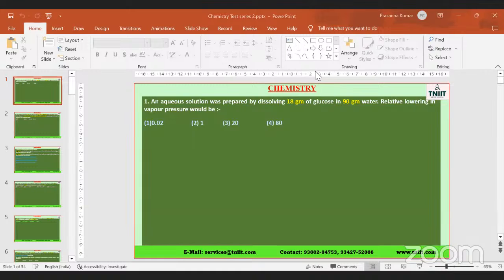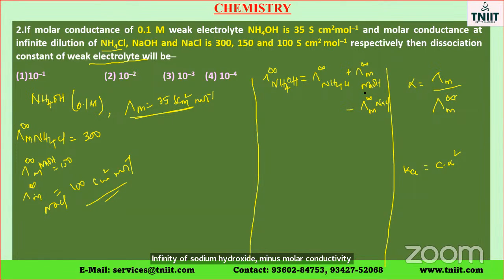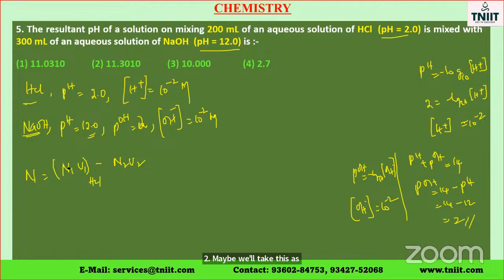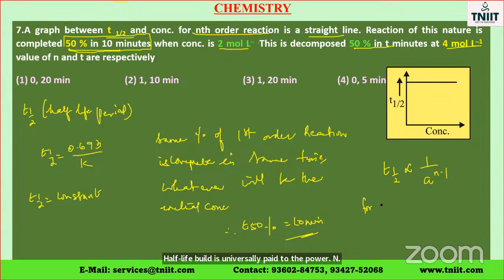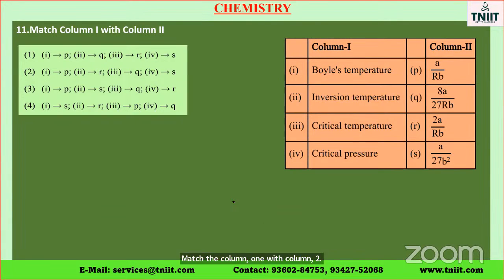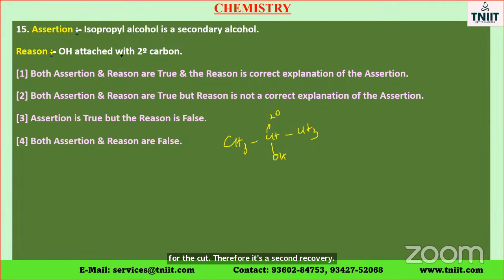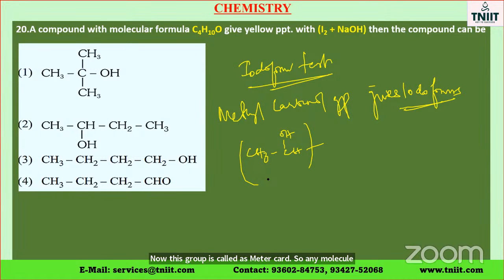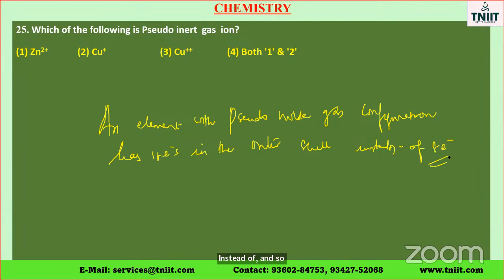TNIIT Free Live Classes | Full syllabus Question Paper Discussion # 2 | NEET 2023 | Chemistry